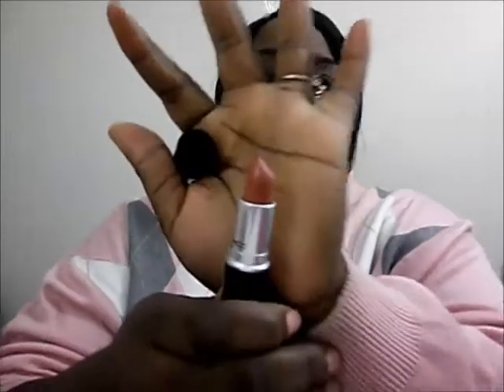Merry Christmas Haul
My Christmas Presents